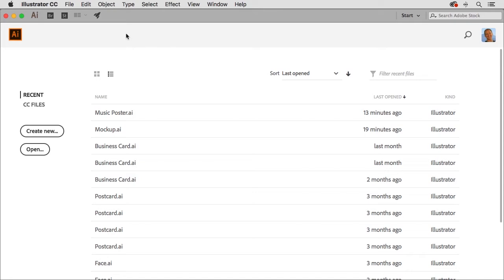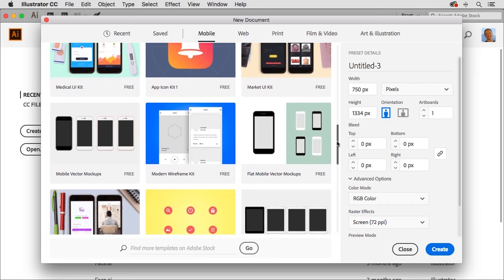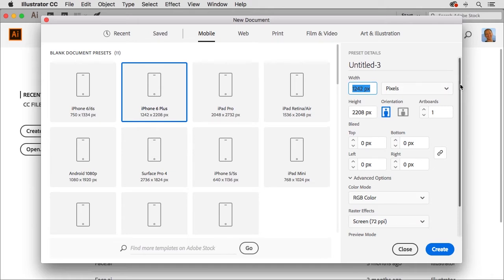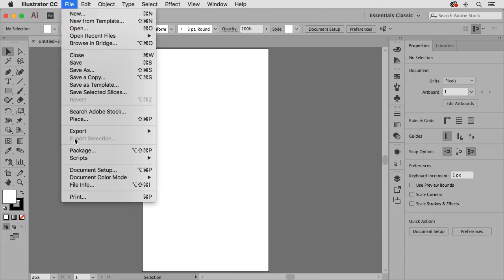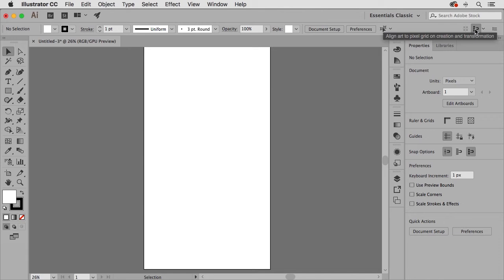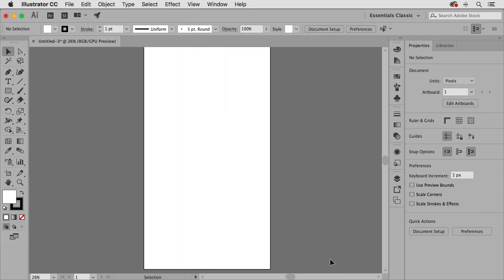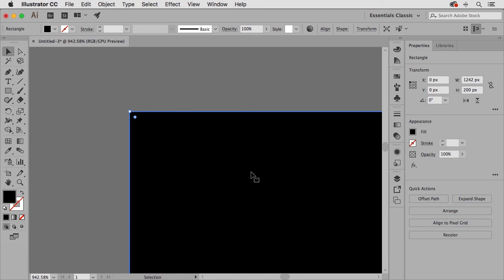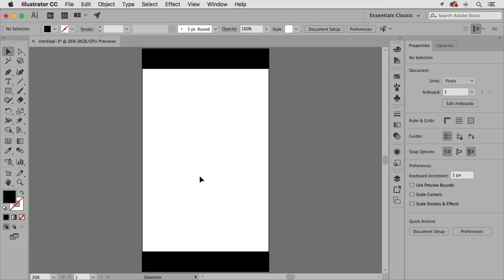Illustrator CC Lektion 6 1 Erstellen einer Illustrator-Datei in der Größe eines mobilen Bildschirms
Illustrator CC Video 6 1 Creating an Illustrator File at the Size of a Mobile Screen